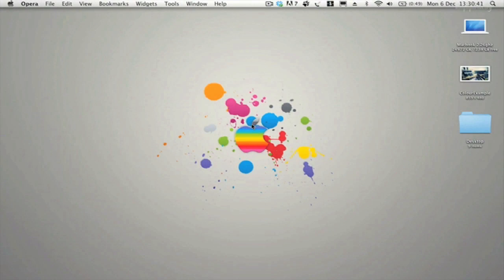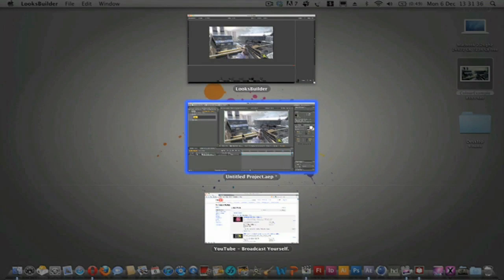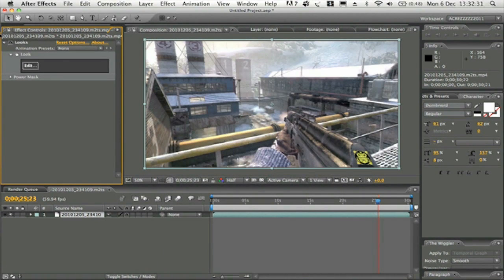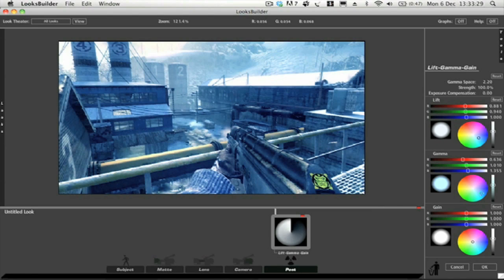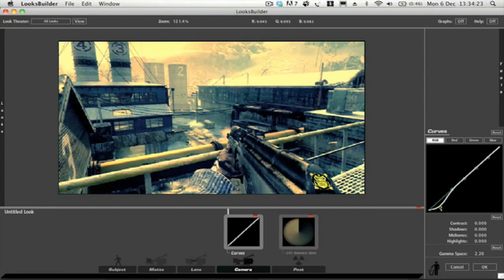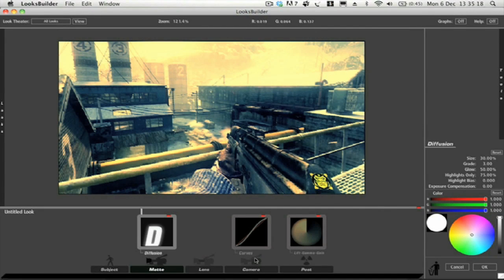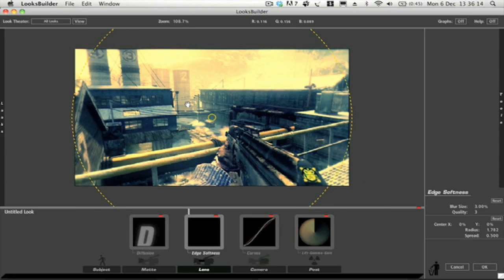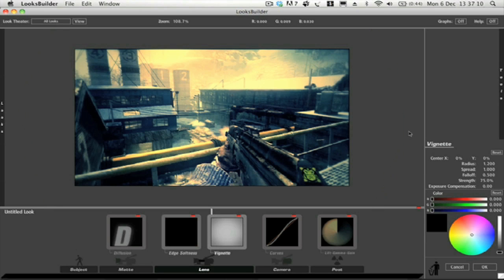After Effects Professional Colour Correction Tutorial / Settings (COD: BlackOps) - AcrezHD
In this After Effects tutorial i show to add professional Colour Correction to your COD: Black Ops footage using an external plug-in for after effects  called Magic Bullet: Looks Builder.
Let me know if you would like to see more Colour Correction tutorials by leaving your feedback in the comments box below.

Programs and Equipment Used:
Adobe After Effects
Final Cut Express
Screenflow